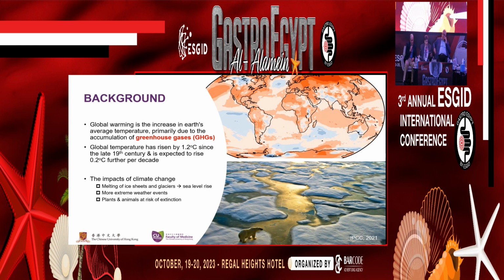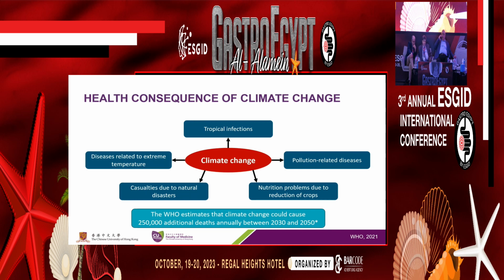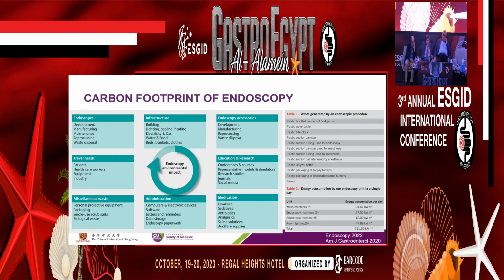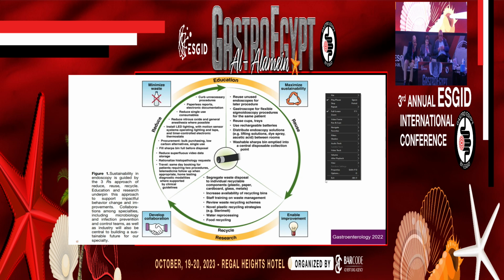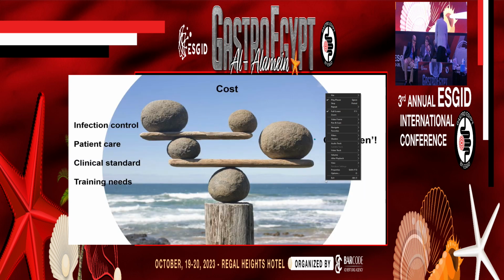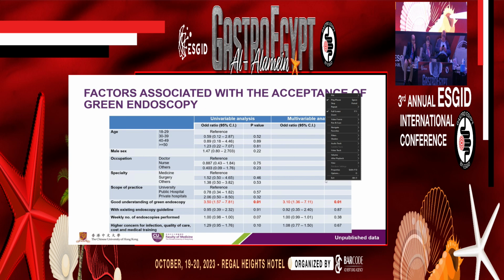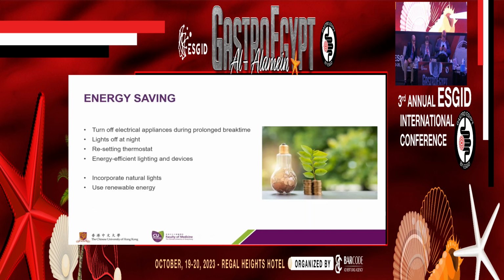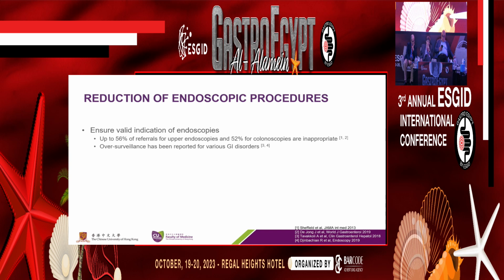GastroEgypt 2023 - Guest Lecture - Ho Chiu Leung Jacky (Hong Kong)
Guest Lecture
Speaker: Ho Chiu Leung Jacky (Hong Kong)
Topic: Green Endoscopy Taking Initiatives